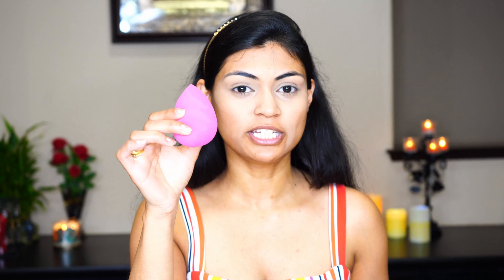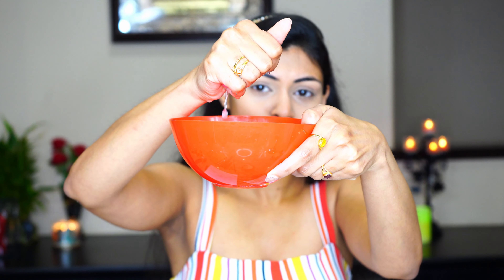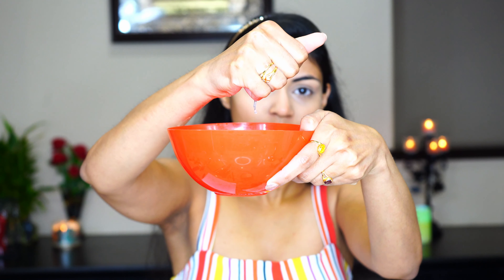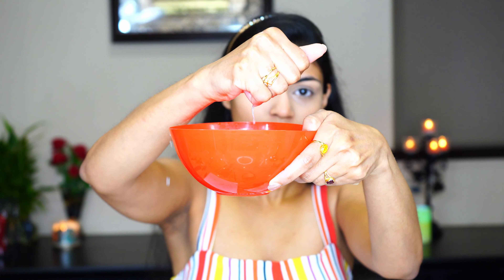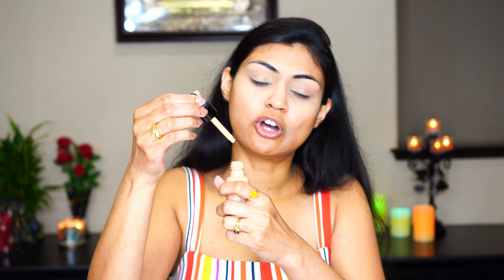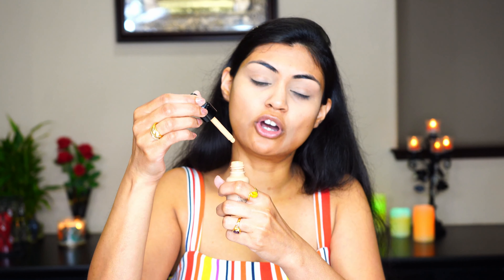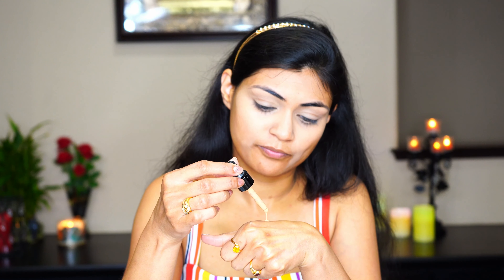Foundation Basics | Quarantine Makeup | Beginner's Makeup Tutorial - Part 2 | Sneha B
Heyyy Guys!
As we are in quarantine, it is a great time to learn and practice makeup hence I have created Beginner's Makeup Tutorial Series which consists of 5 parts and I have explained all parts in very much detail, hope you enjoy all the videos. Stay Home and Stay Safe!!

MAKEUP:
FACE:
- Clinique Moisture Surge cream
- Maybelline Baby Skin Primer
- LA Girl Pro concealer in shade Light Tan
- Revlon Photoready color corrector - orange
- NYX Total drop Foundation in shade Tan
- Too Faced Concealer in Natural Beige
- Nyx Cream Blush in shade Glow
- Milani Baked Blush in Dolce Pink
- Milani Highlighter Palette

EYES:
- Makeup Revolution EyeShadow Palette - Life on the Dance floor
- Loreal Mascara - Lash Paradise
- NYX Epic Ink Eyeliner in shade Black - Waterproof
- Sephora Brow Pencil in Chocolate shade

LIPS:
- Essence Lipstick - Velvet Matte 06

MAKEUP BRUSHES:
- Bestope brush kit from Amazon

ABOUT ME:
Hi, my name is Sneha. I live in San Francisco Bay area, California, USA. I have completed my Master's of Science in Computer Science from California. Currently, working as a Quality Assurance Engineer. I am originally from Mumbai, India. My hobbies are listening to music, working out at the gym, photography and creating videos. I love shopping and I am obsessed with clothes. I plan to create different videos for my channel related to beauty, fashion, lifestyle vlogs etc. Thanks for visiting my channel. Thank you for all the love and support.

xoxo,